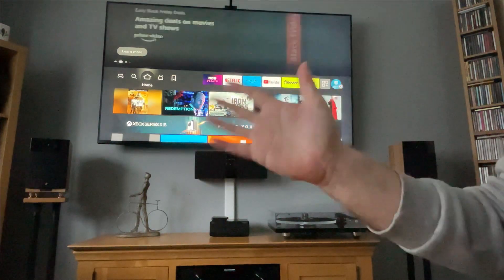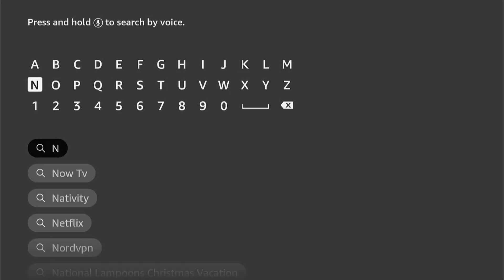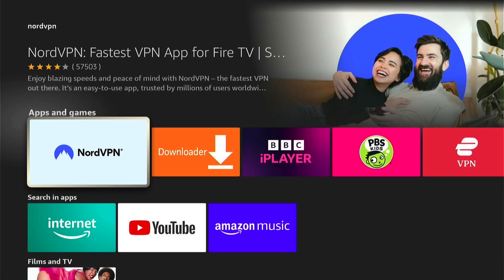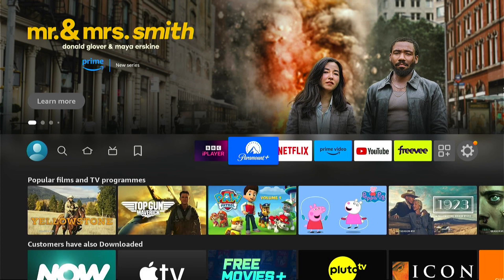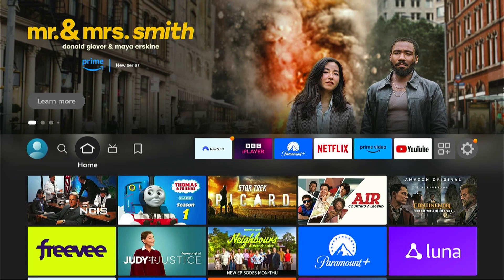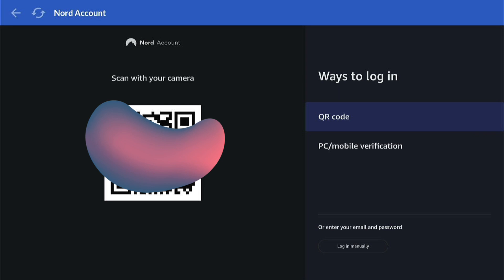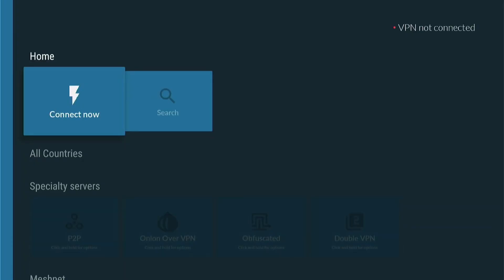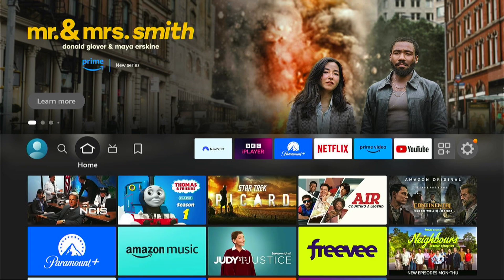How To Install NordVPN On Amazon FireStick (Fire TV/Cube)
In today's video we are going to learn How To Install NordVPN On Amazon FireStick.